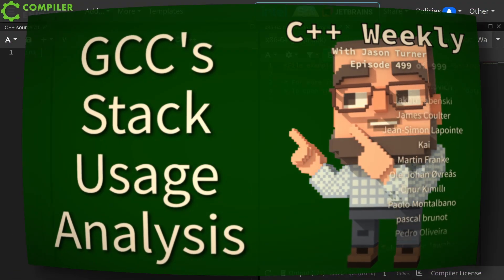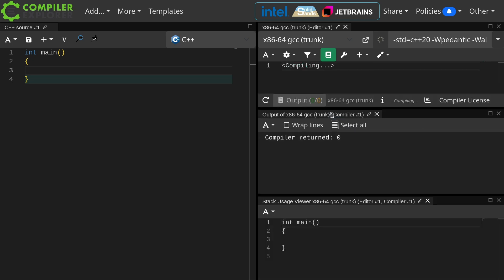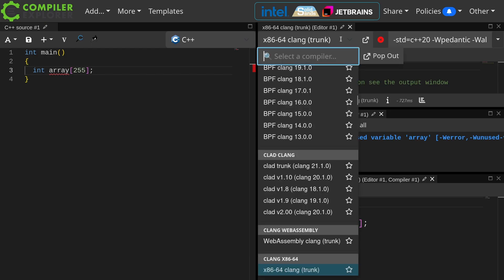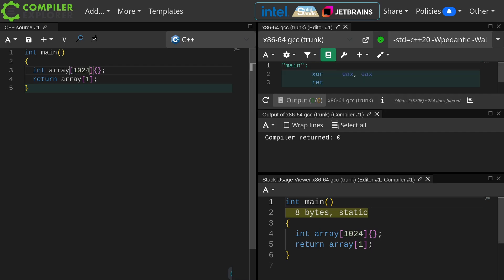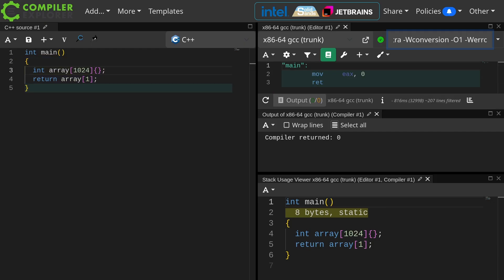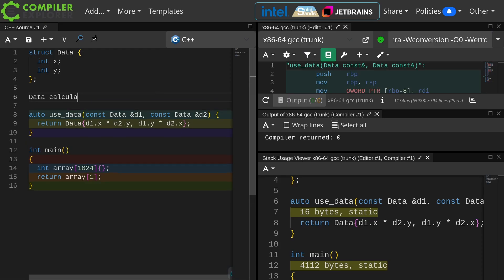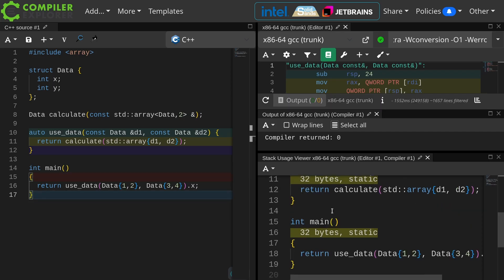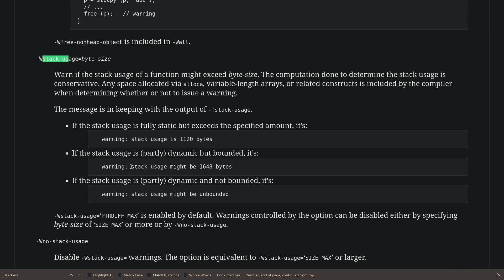C++ Weekly - Ep 499 - GCC's Stack Usage Analysis (and Warnings!)